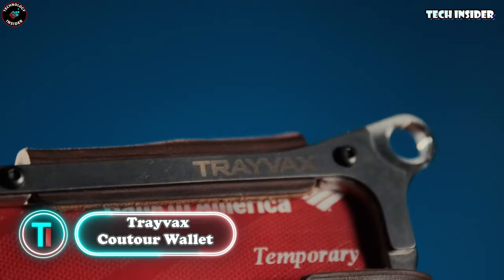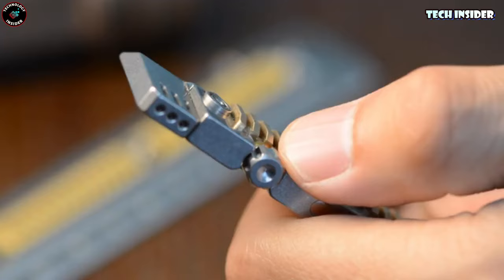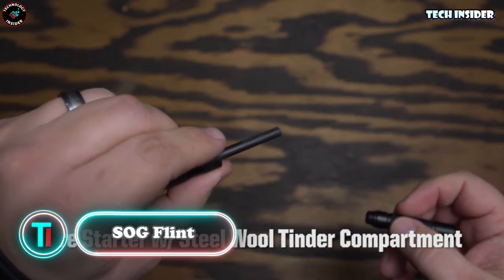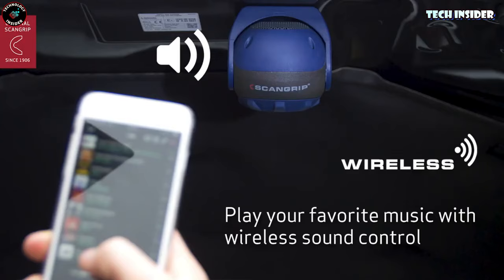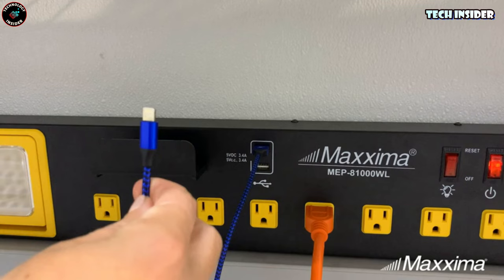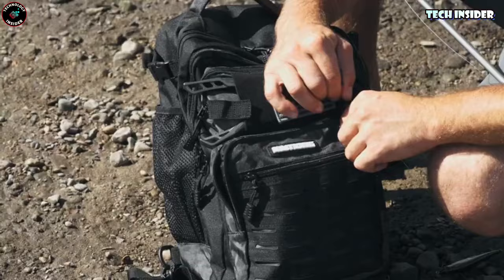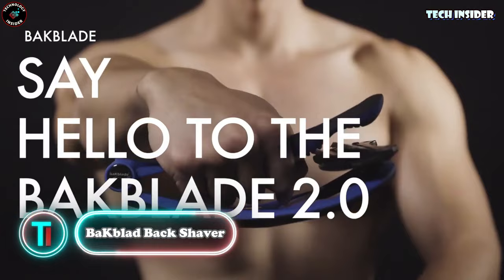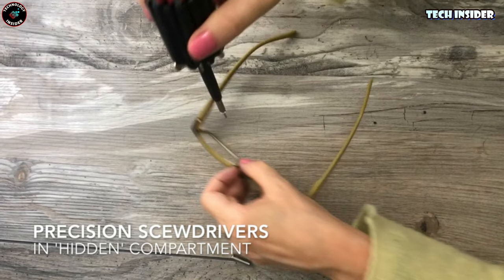16 Coolest Gadgets Every Man Will Appreciate | 2024 gadgets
16 Coolest Gadgets Every Man Will Appreciate | 2024 gadgets

Gentlemen, are you ready to discover some of the coolest gadgets that are tailor-made to suit your tastes and needs? In this video, we're unveiling 16 of the most impressive and stylish gadgets that every man will truly appreciate. 🕶️🔥

Welcome to Technology Insider, your premier destination for the latest in tech trends and the best tech of 2023. We're passionate about bringing you the most amazing inventions from around the world, showcasing the genius of human innovation and the boundless potential of technology. 🌐💡

From the TOP 10 and TOP 5 breakthroughs in the tech industry to in-depth reviews of the latest gadgets, we've got it all. Our channel is dedicated to keeping you updated with the latest technology news, offering expert insights, and highlighting inventions that are shaping our future. 🚀💻

Join us as we explore the fascinating world of technology, and be the first to know about the inventions that are redefining our lives. 📲🔔

Your queries👇🏼👇🏼👇🏼
16 coolest gadgets
cool gadgets on amazon
coolest gadgets
Gadgets
2024 gadgets
cool gadgets
amazon gadgets
coolest gadgets for men
gadgets for men
mens gadgets
cool gadgets for men
gadgets for boys
fun gadgets for men
top 10 men gadgets
smart gadgets
new gadget
latest gadgets
unique gadgets
amazing gadgets
tech gadgets
techzone gadgets
16 coolest gadgets every man will appreciate